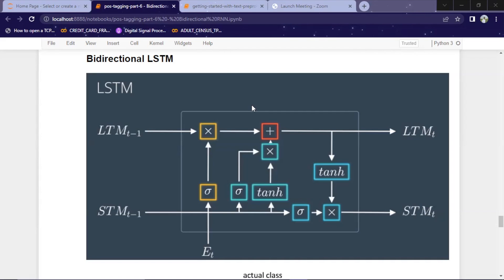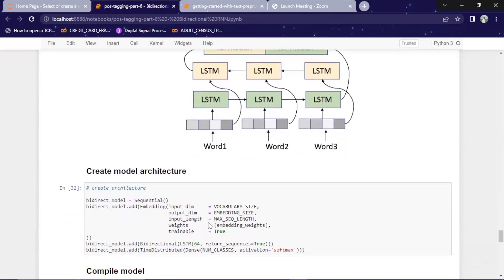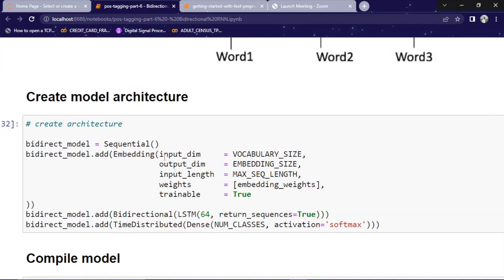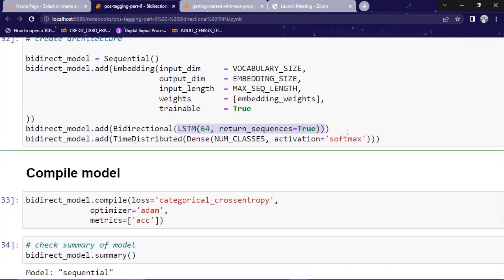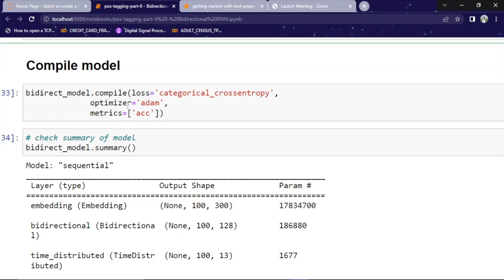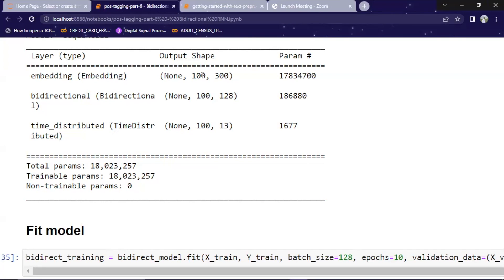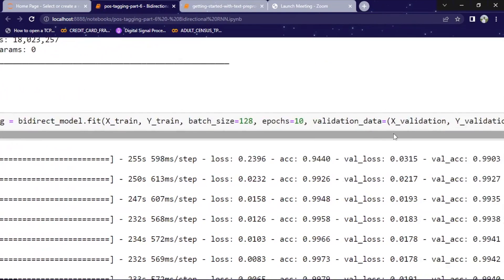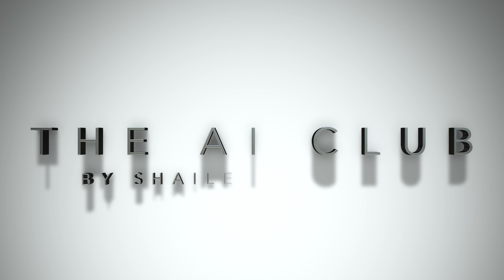[English] aiClub.AI - NLP Class 5 The Bidirectional LSTM Model of Class 4 With Uddesh Soman